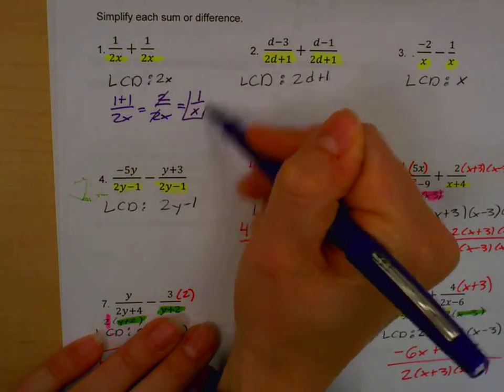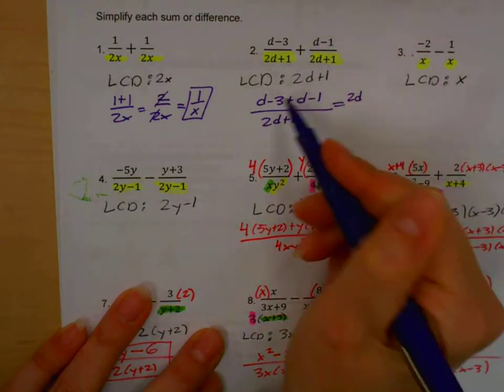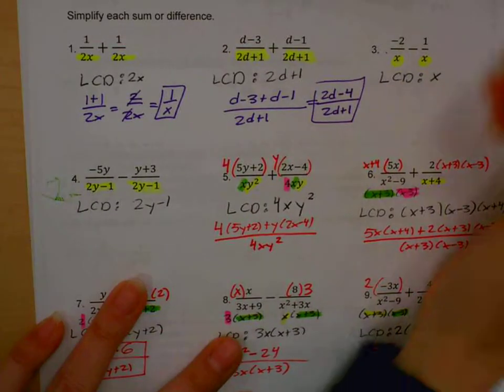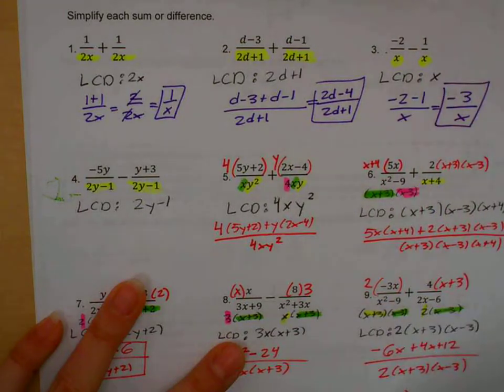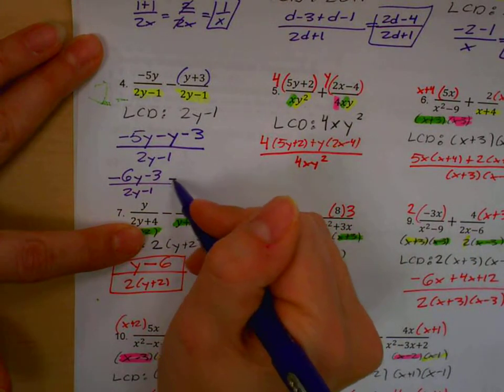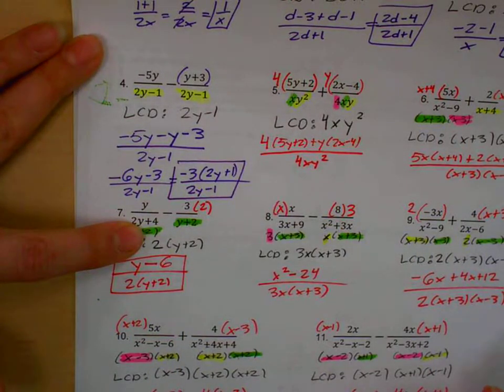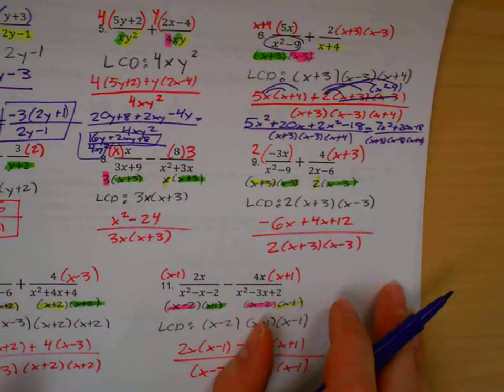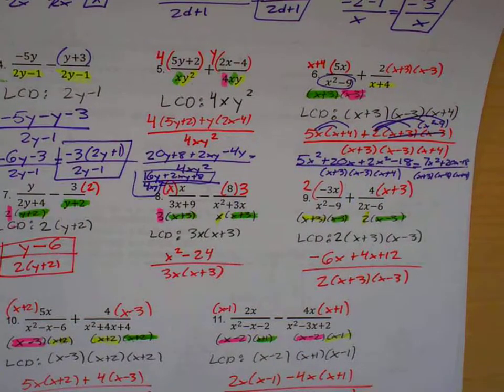Unit 6 Day 2 HW Distributing and simplifying to get the final answer